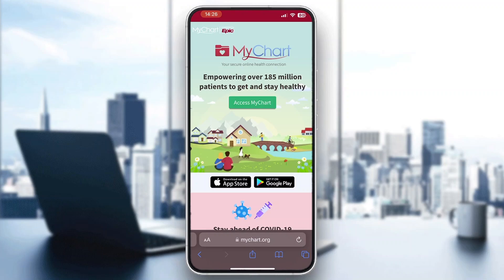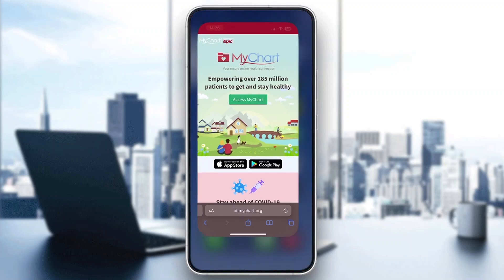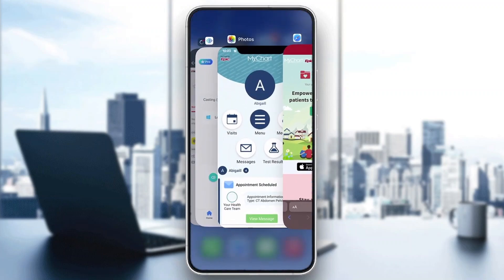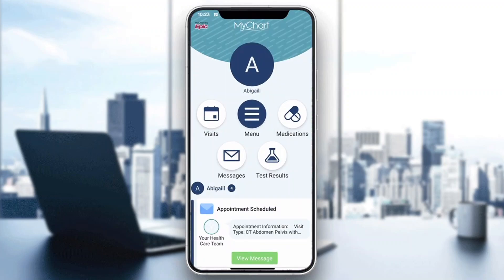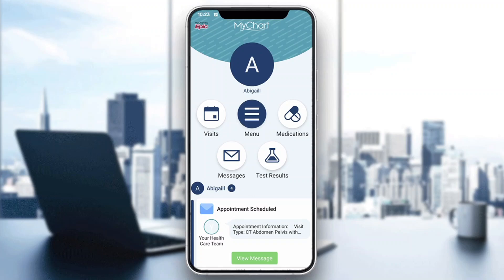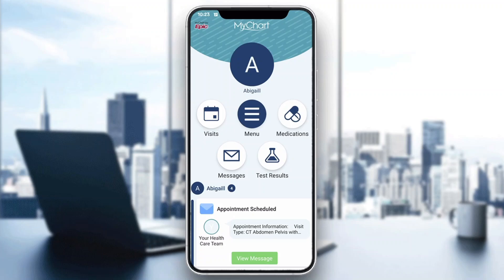How To Send A Message On MyChart Tutorial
Today we talk about send a message on mychart,mychart,how to send a message on mychart